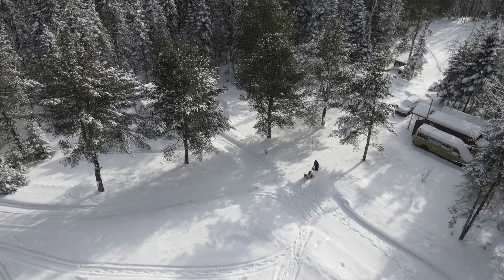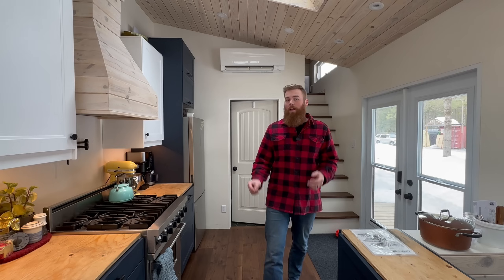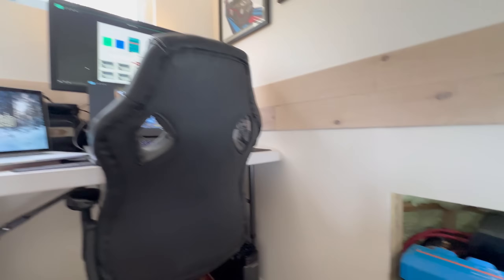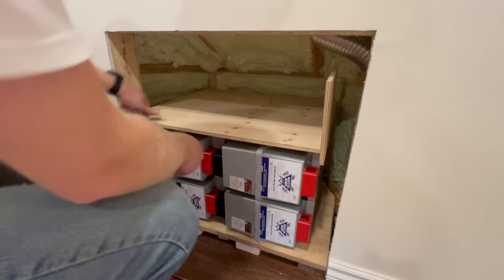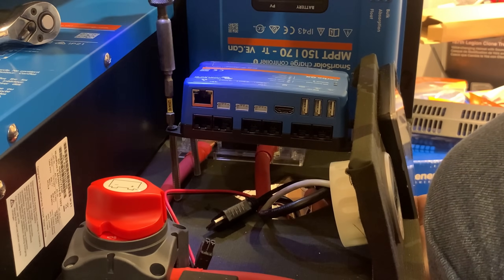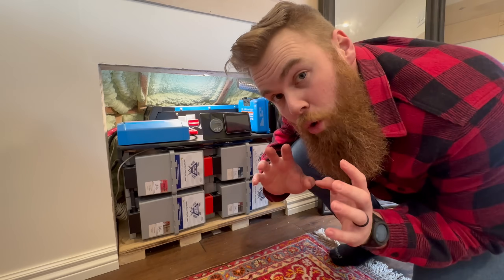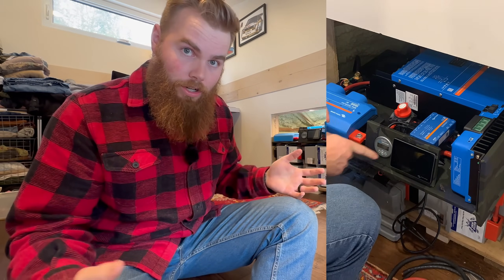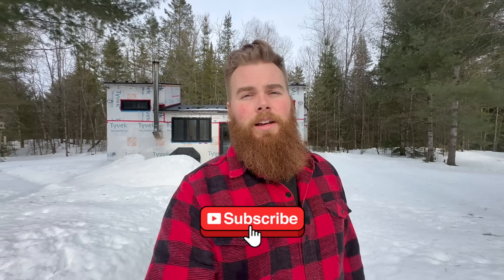How I Solved Our Power Outages for Good (DIY Battery Backup)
Tired of power outages? In this video, I show you how I built a DIY battery backup system for any blackout or power outage — a system that now keeps our lights on, fridge running, and essentials powered during blackouts. If you’re looking for an off-grid power solution, or want to prepare your home for emergencies, this video is for you.

👉 Links to all parts & components used in this build are listed below!

✅ In this video, you’ll learn:
- How to build a battery backup system for home use
- What batteries, inverter, fuses, and components I used (and why)
- How I designed a space-saving pull-out battery system for a tiny home
- Tips on building a DIY off-grid power system based on my 5 years of off-grid living experience

Whether you're living off-grid, in a tiny house, cabin, or just want a home emergency power backup, this system can be adapted to your needs.

100Ah Lithium Battery
270Ah Lithium Battery
Victron 3000w Inverter
Victron Solar Controller
Victron Distributer
Victron BMV-712
Victron Cerbo GX

💥 Power outages don’t have to leave you in the dark. Watch to the end to see how this system performs and what I plan to add next!

00:00 Introduction
00:35 We lived offgrid for 5 years
01:34 How much battery we needed
01:54 Location of battery backup in tiny home
02:42 Parts & Components
04:14 Build montage
06:17 Automatic switch over
06:36 What the batteries power in our home
07:01 How long does it last?
07:53 Frequent questions
09:29 Outro